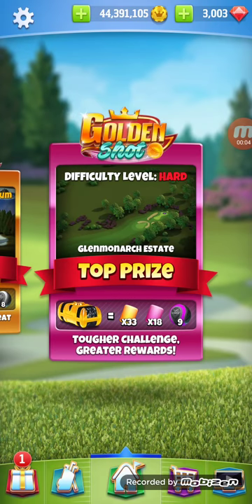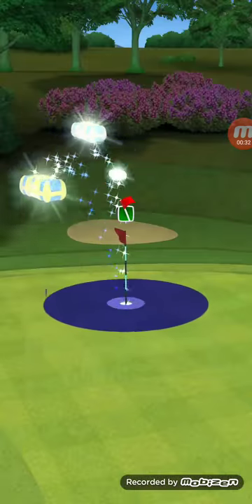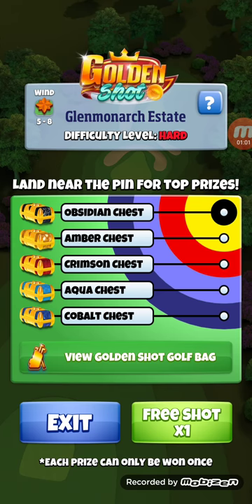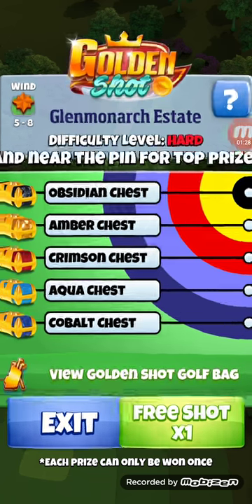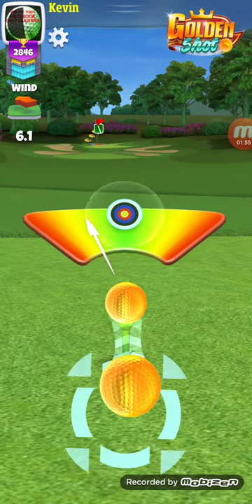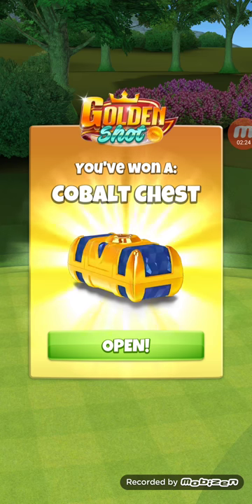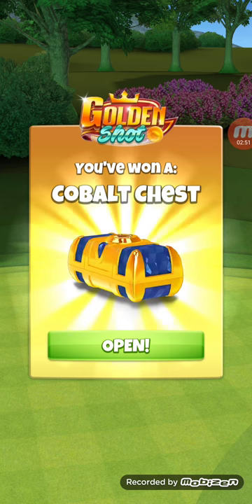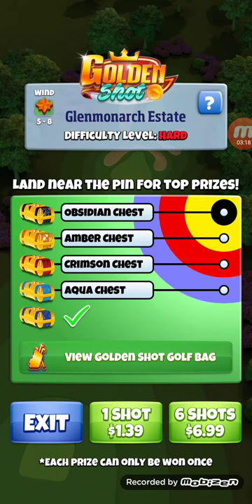Golf clash GOLDEN SHOT Hard level. Origin links